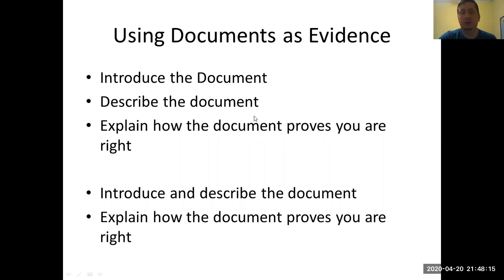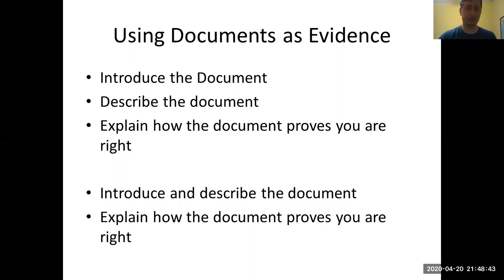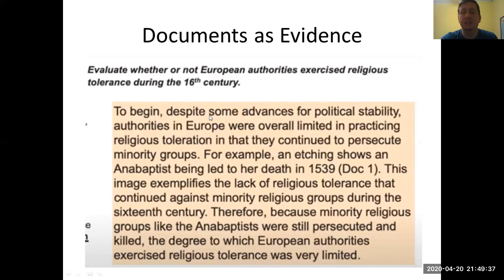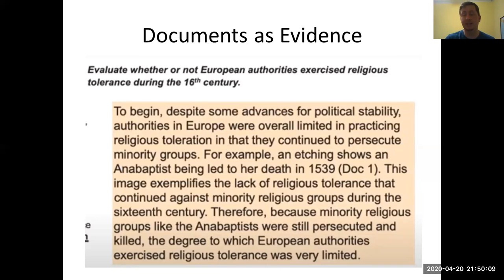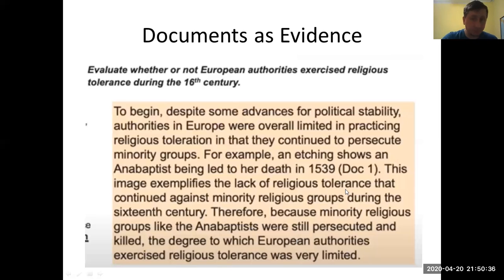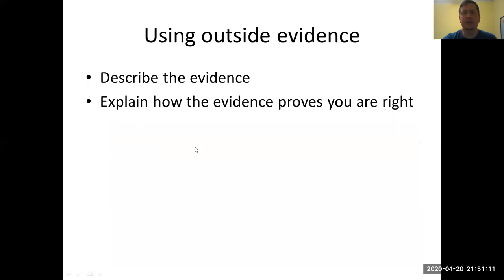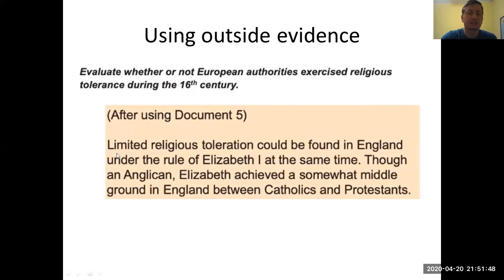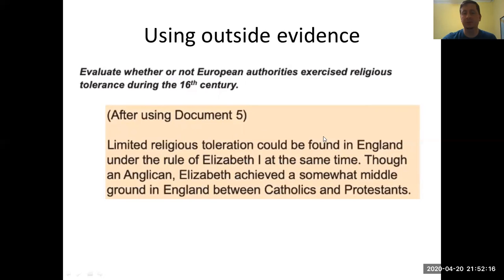Euro Using Documents and Outside Information as Evidence